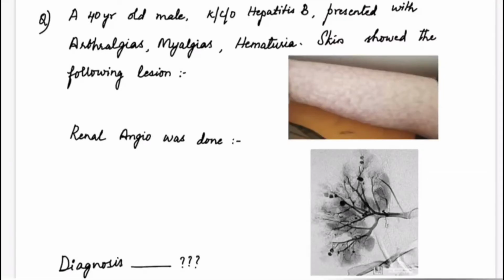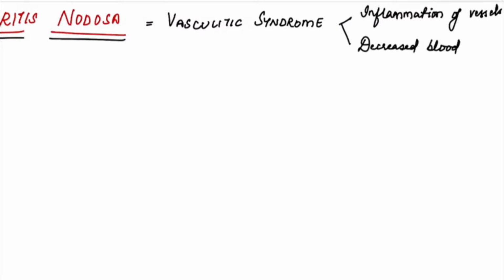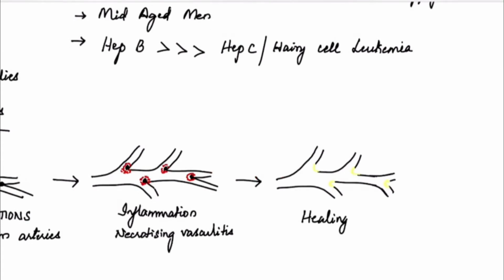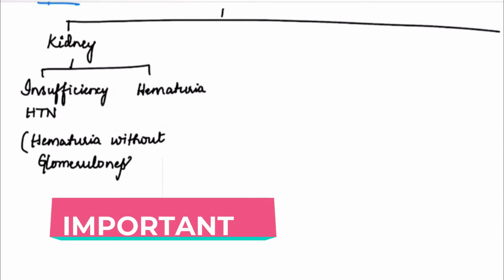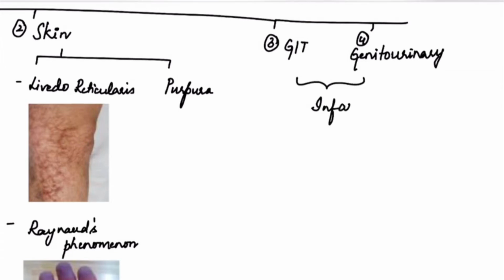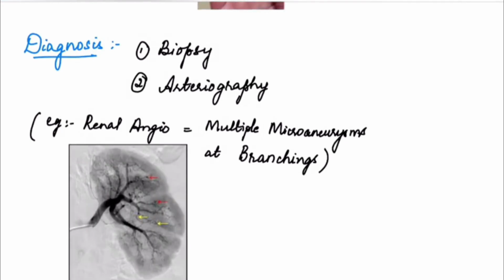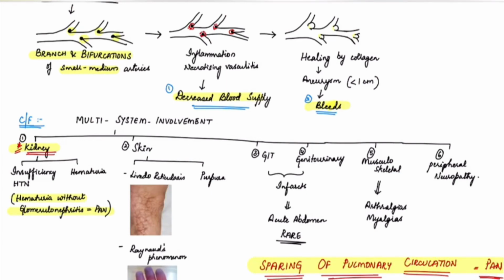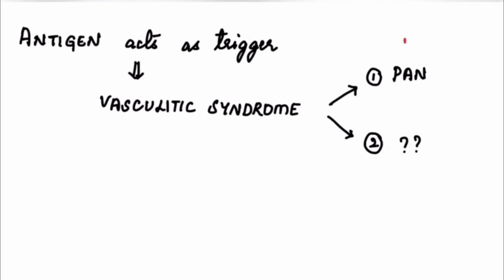Poly Arteritis Nodosa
Hello everyone! This video is an attempt to simplify PAN (polyarteritis nodosa). We'll look at the important clues that help to diagnose the condition and solve an MCQ. Hope you'd like it.